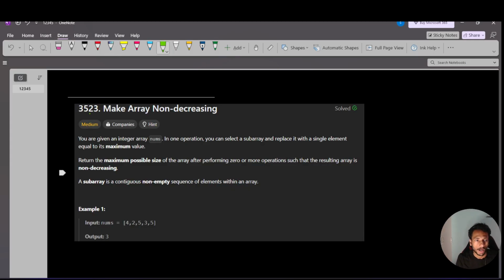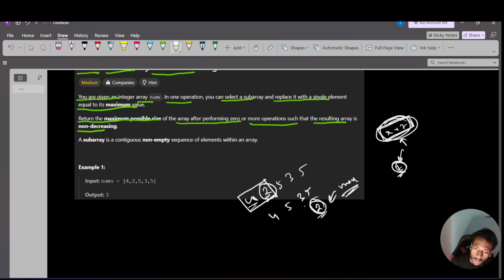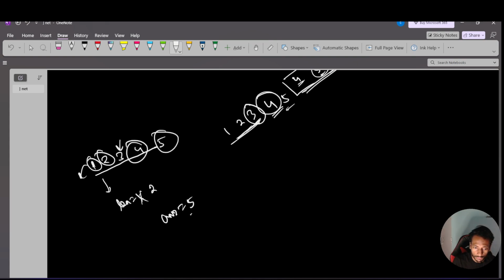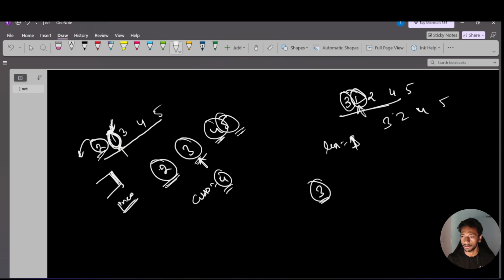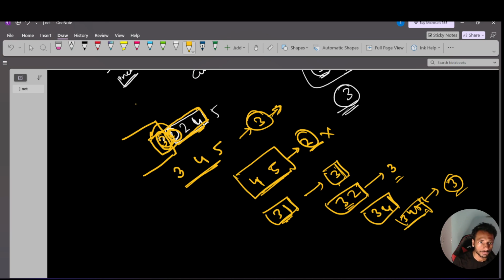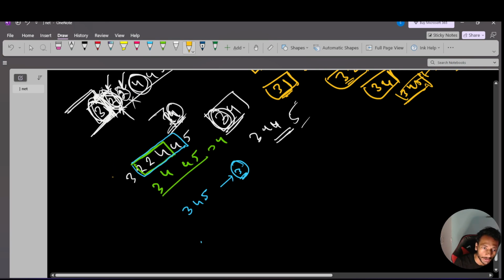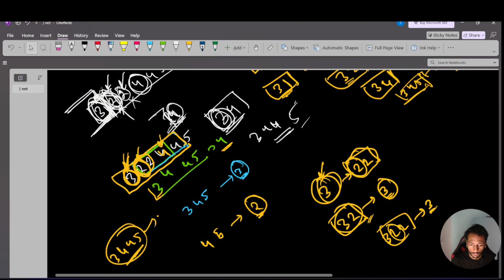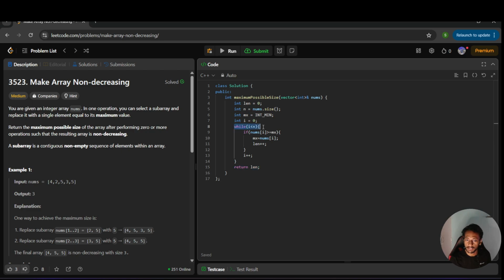LeetCode 3523. Make Array Non-decreasing | TC O(N) | SC O(1) | Easy Logic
Hi, in this video, I have explained LeetCode problem 3523. Make Array Non-decreasing.

1. Explained the problem statement with examples.
2. Shared logic on when we will remove and which elements will be removed.
3. Shared C++ code.